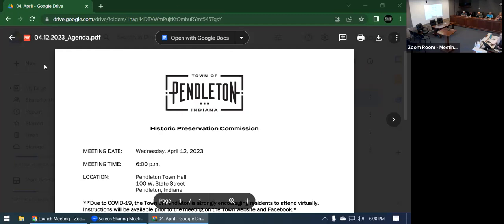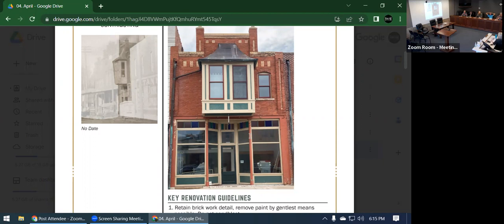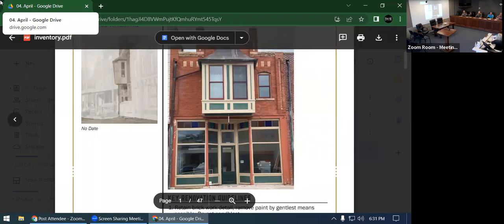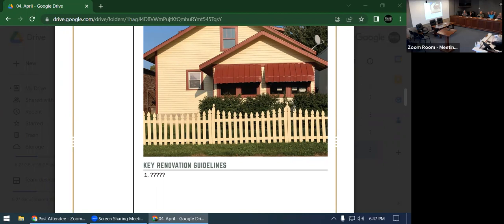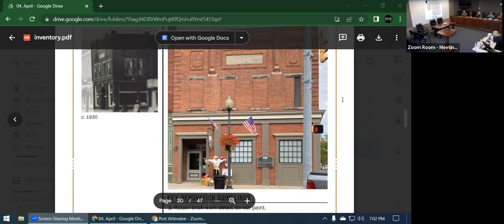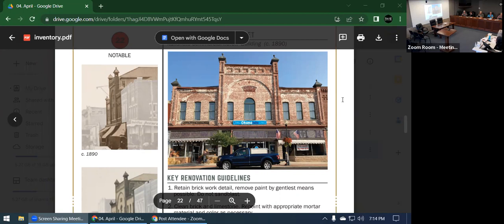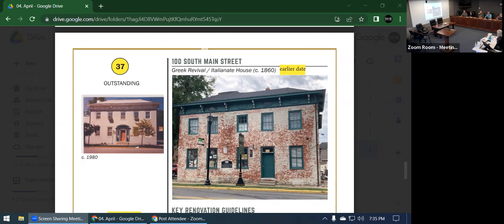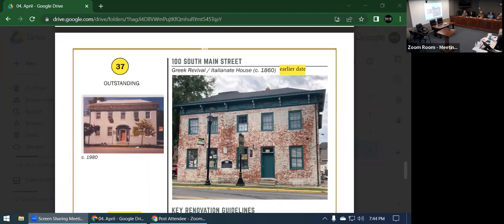2023 April Historic Preservation Commission